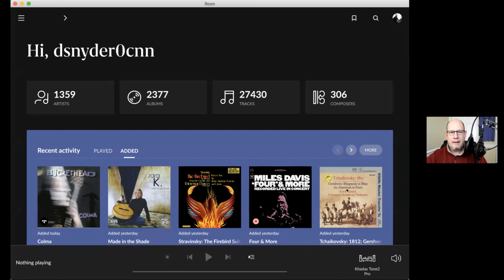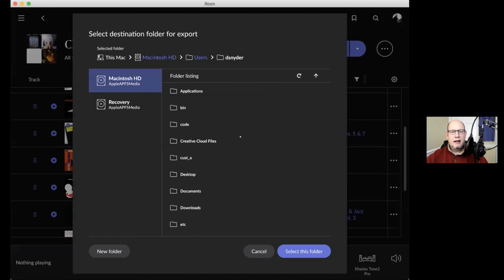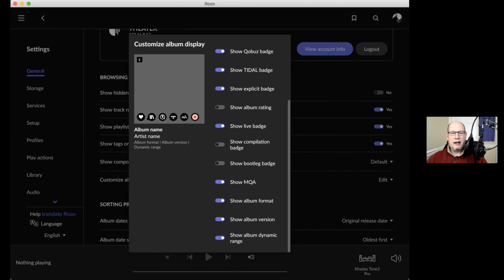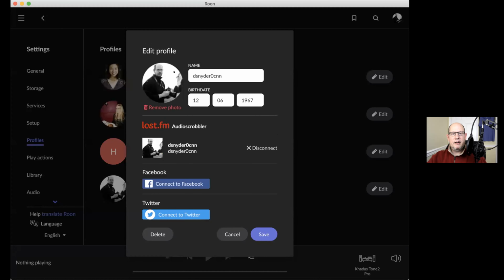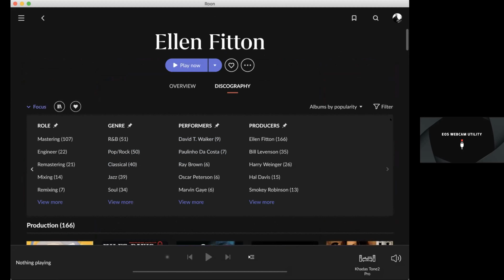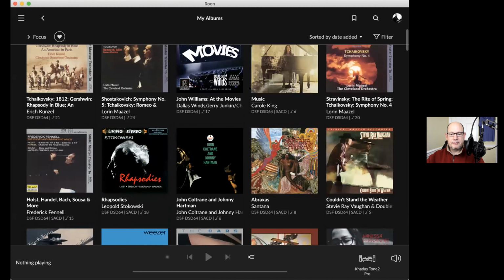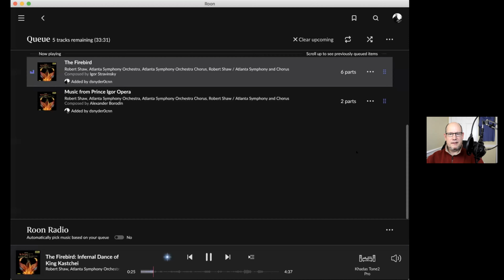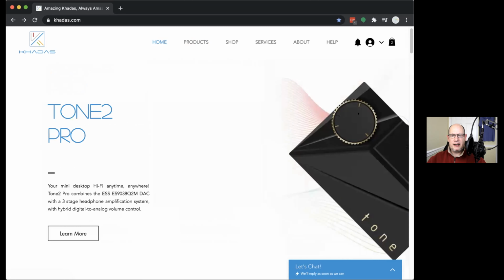SFAS Digital Audio Focus Group #4: Roon 1.8!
In our March 2021 Digital Audio Focus Group meeting, David Snyder discussed the recent Roon version 1.8 update, demonstrated new and improved features, and talked about his latest toy, the  Khadas Tone2 Pro DAC / Headphone Amp.